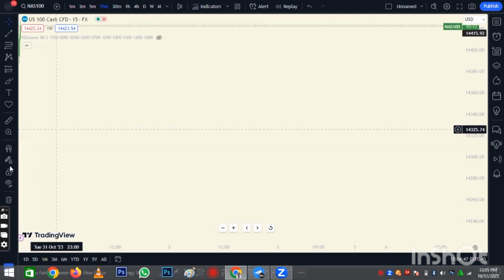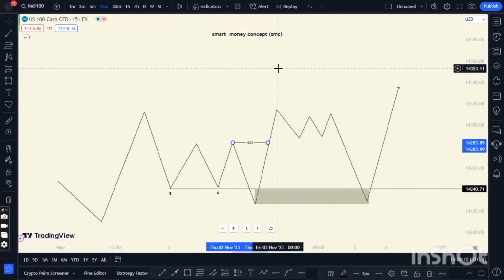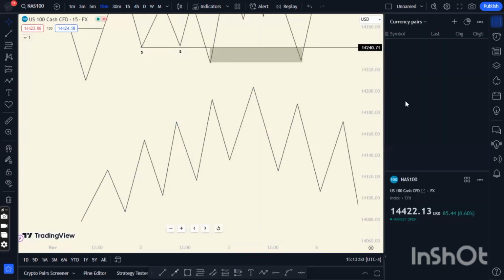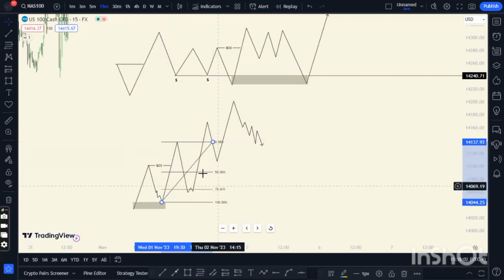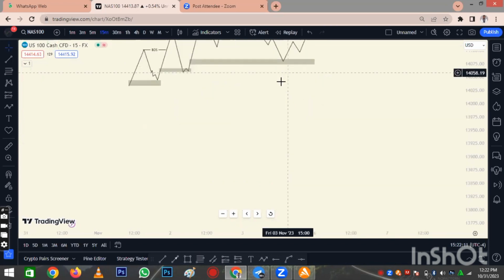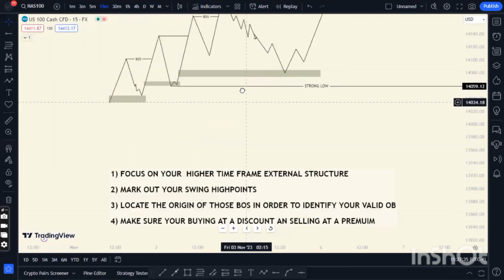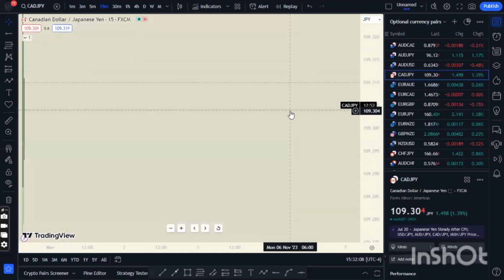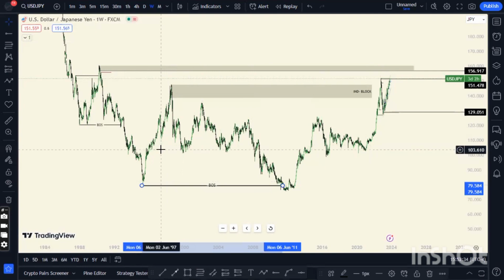How to identify valid bos